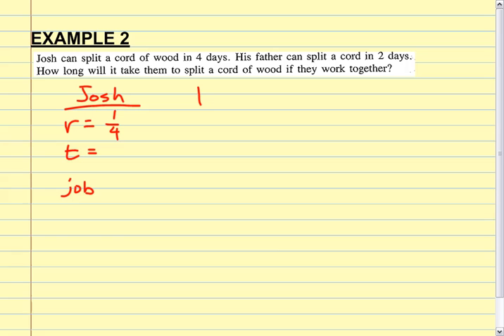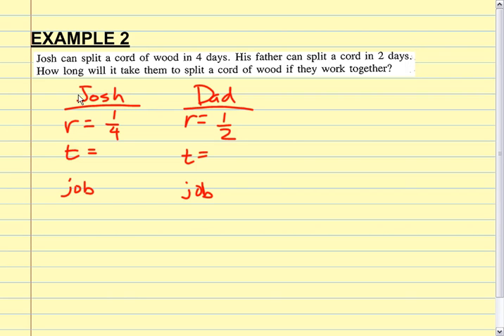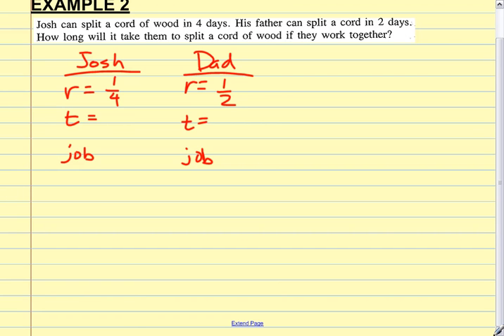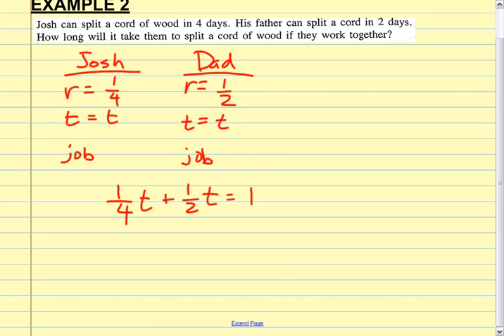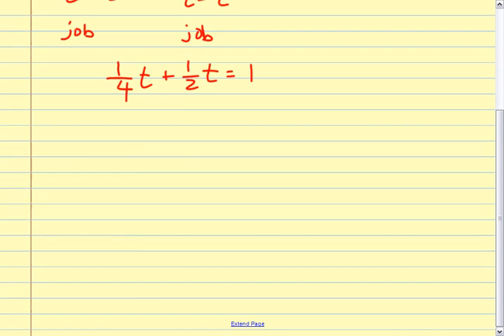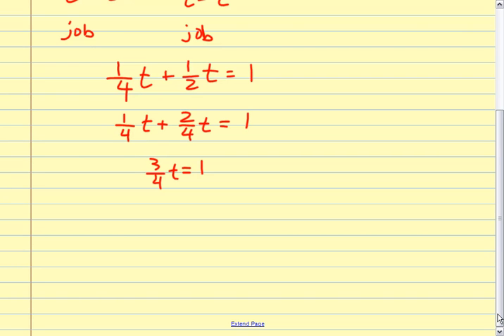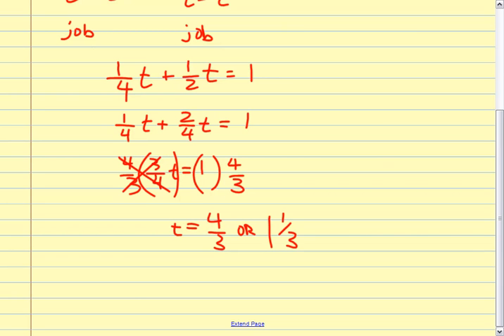Alg I, 7.8.2